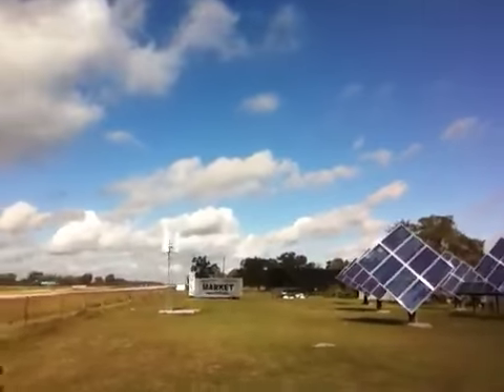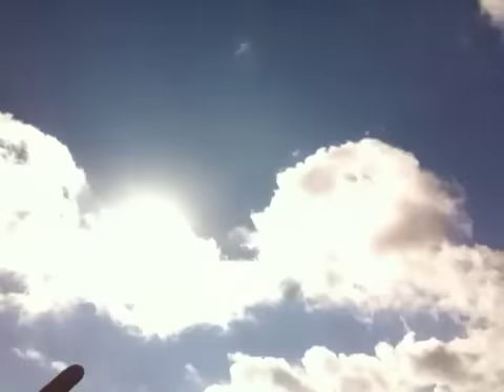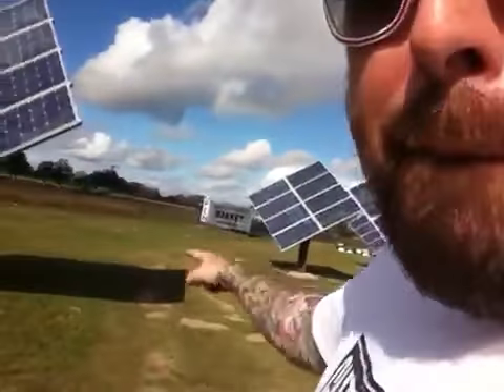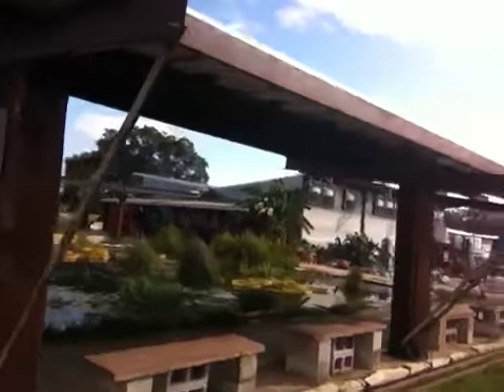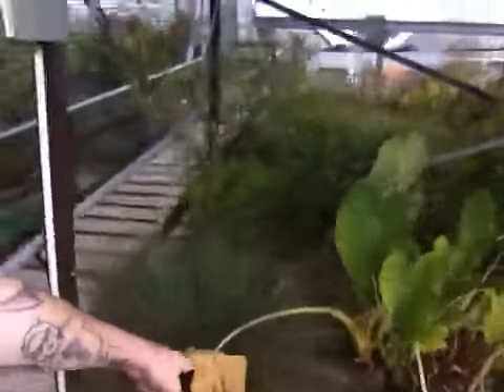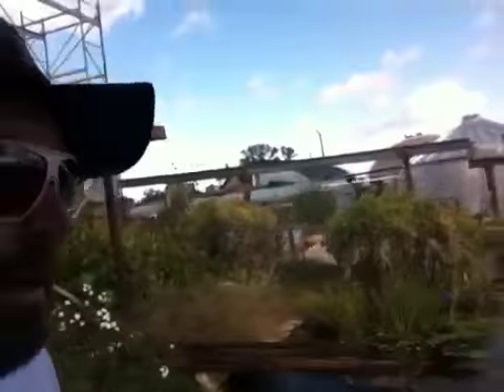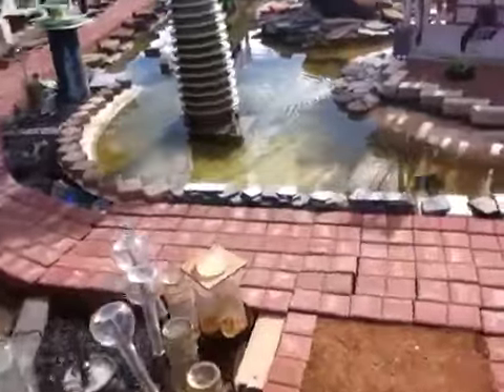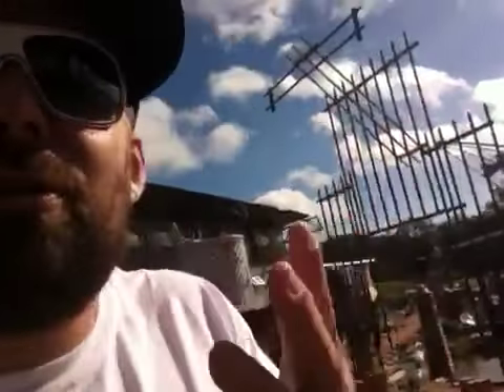The Daily Woo - Day 124 - 11/2/2012 - Off The Grid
ttp:// - This is my daily vlog channel . . Twitter -@AdamTheWoo . Instagram -@AdamTheWoo